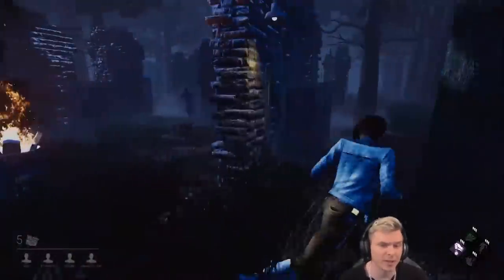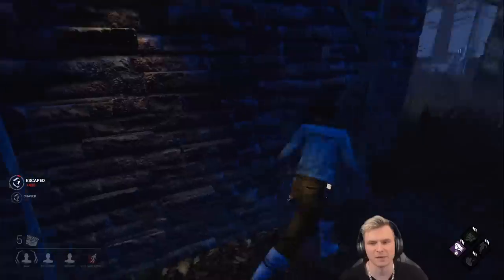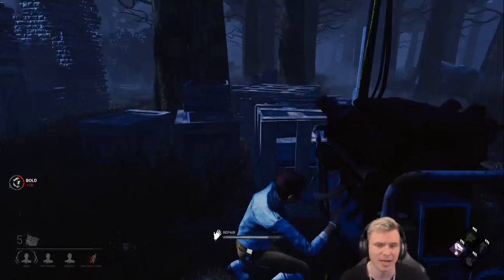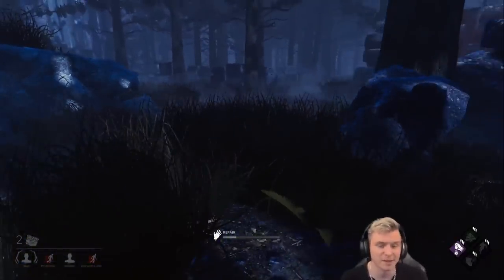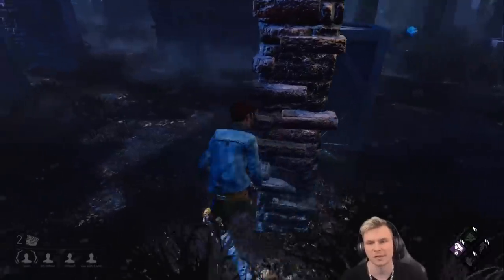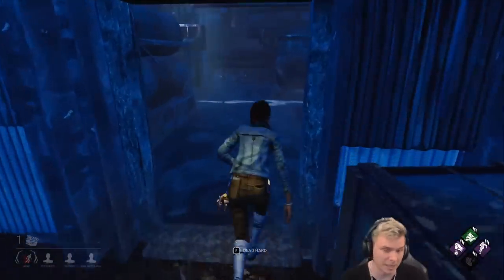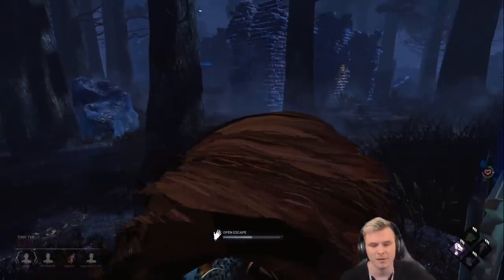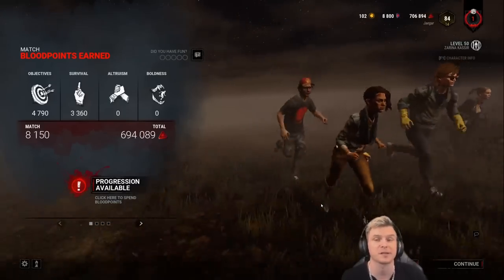Why Hag is Underpowered